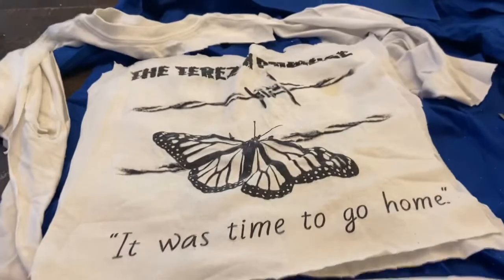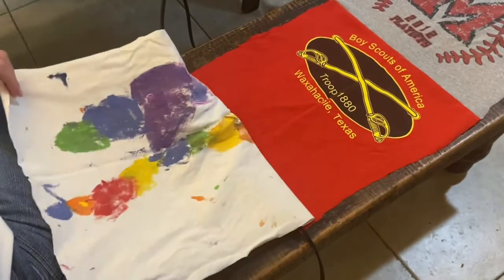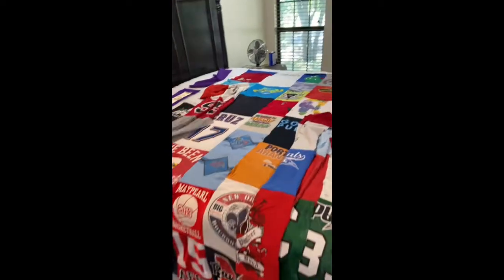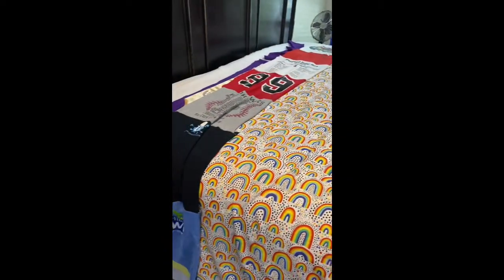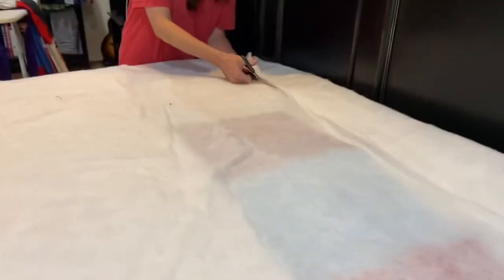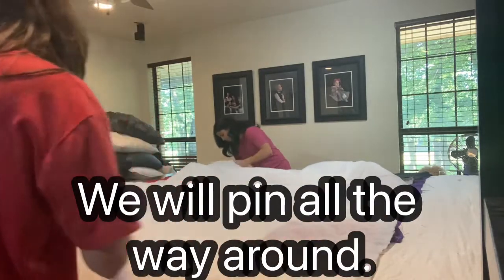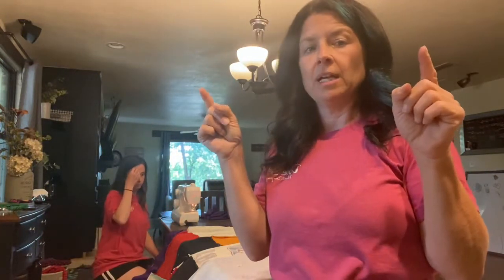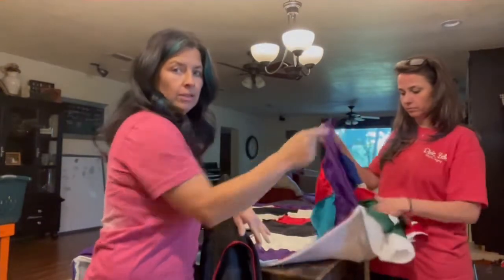How To Make A T-Shirt Blanket! START TO FINISH!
I’ve been saving all of my kids clothes since they were babies so I could make them a blanket to give them when they graduated. I had an idea of how to do it, but it was a lot of trial and error….and wine. This video goes from start to finish on how we did it. Including Princess Bride quotes!